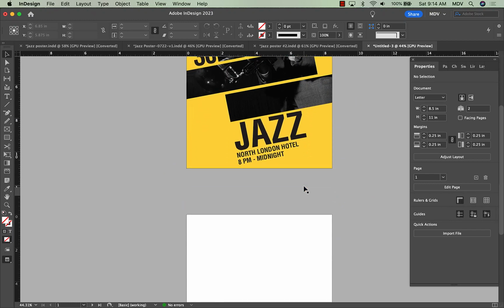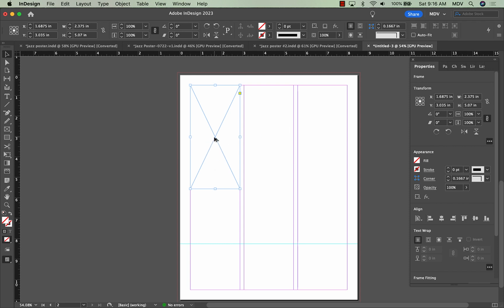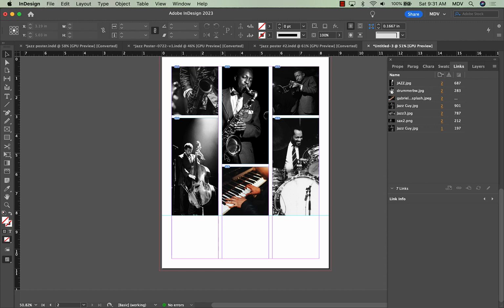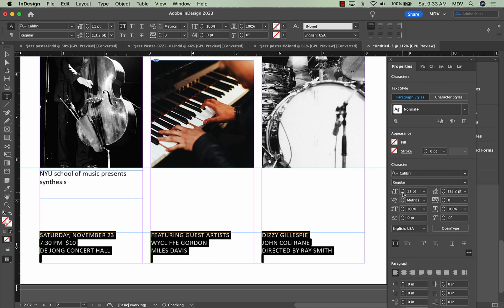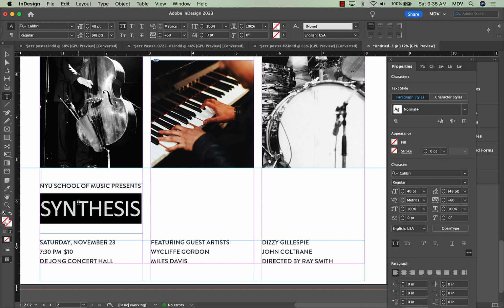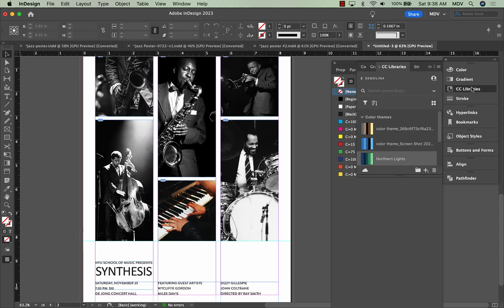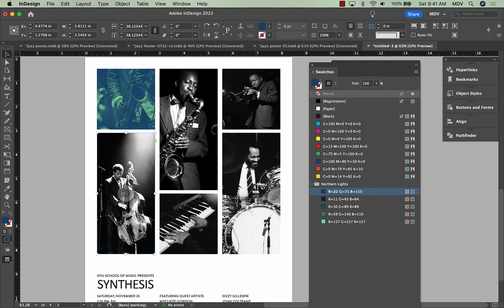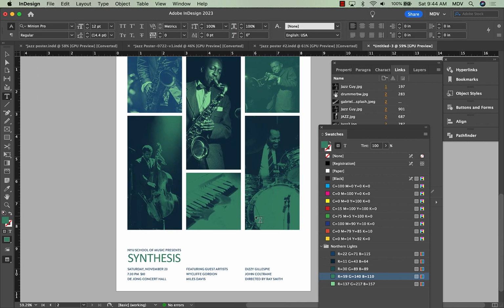Jazz Poster 2